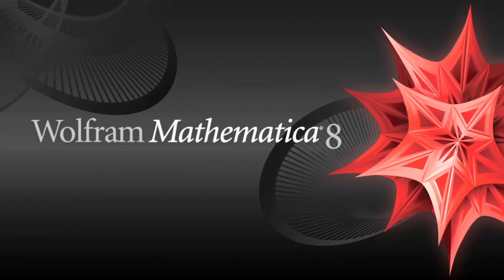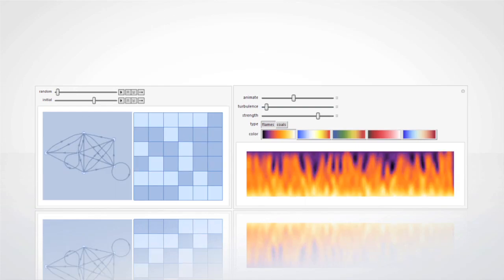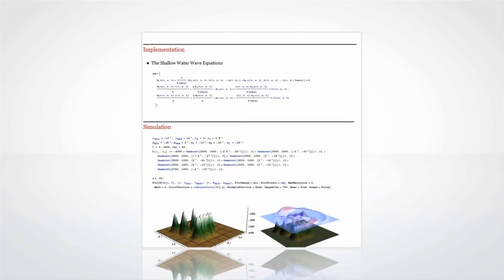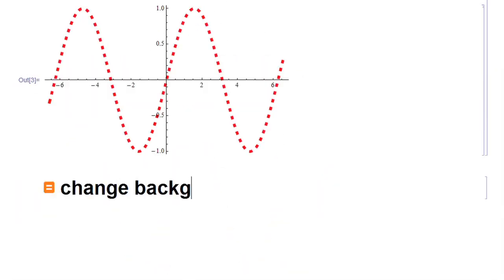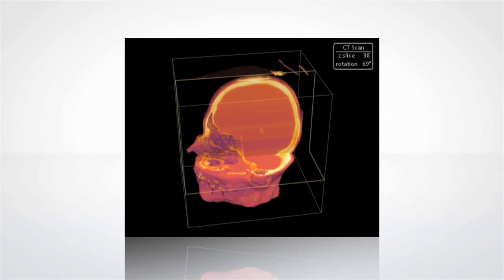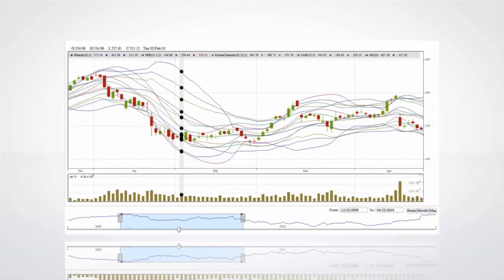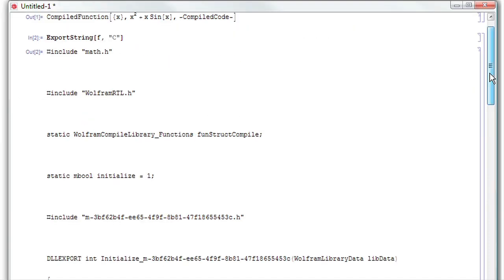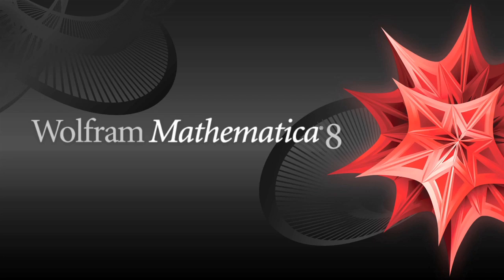Mathematica 8 Overview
Almost any workflow involves computing results, and that's what Mathematica does—from building a hedge fund trading website or publishing interactive engineering textbooks to developing embedded image recognition algorithms or teaching calculus.

Mathematica is renowned as the world's ultimate application for computations. But it's much more—it's the only development platform fully integrating computation into complete workflows, moving you seamlessly from initial ideas all the way to deployed individual or enterprise solutions.